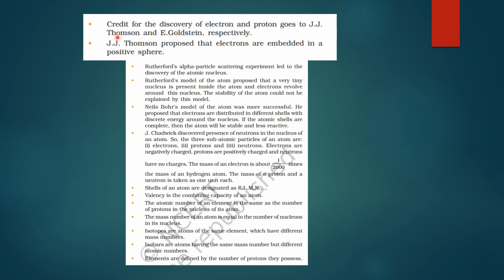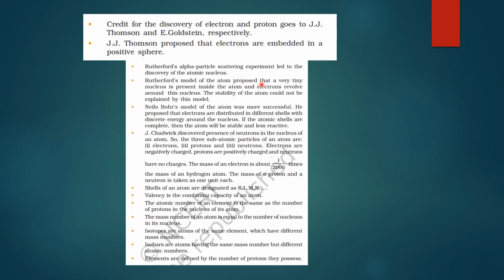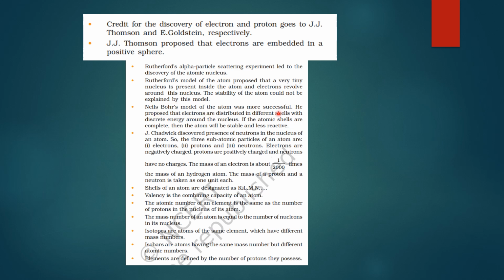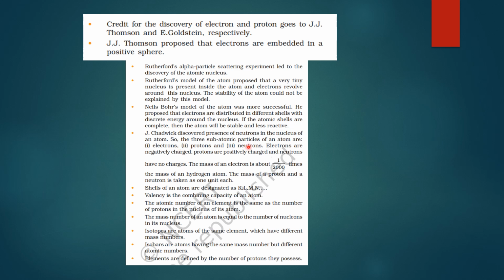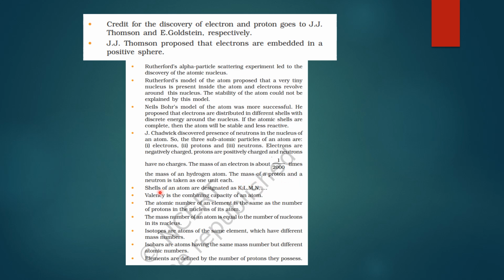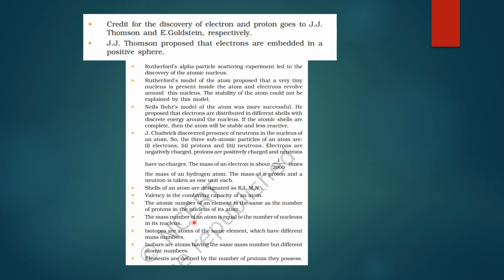Important Points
🌟 Class 9 Science Chapter 4 - Structure of the Atom | Full Explanation in Simple Language 🌟

Welcome to our Class 9 Science tutorial! In this video, we’ll dive deep into Chapter 4 - Structure of the Atom with clear explanations and examples. 🚀

✅ What You’ll Learn:
🔹 Thomson’s and Rutherford’s atomic models
🔹 Bohr’s atomic theory
🔹 Concept of valency and isotopes

This video is perfect for students preparing for CBSE exams or looking for an easy-to-understand breakdown of this crucial topic. Don’t miss our tips and tricks to remember key concepts!

📘 Detailed NCERT solutions for Class 9
🎯 Exam-focused points
💡 Real-life examples to make learning fun!